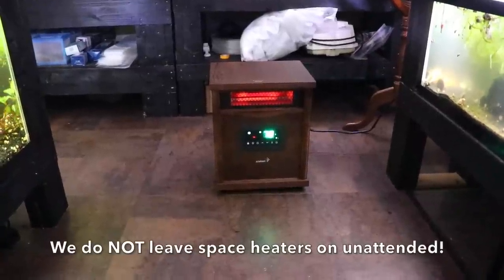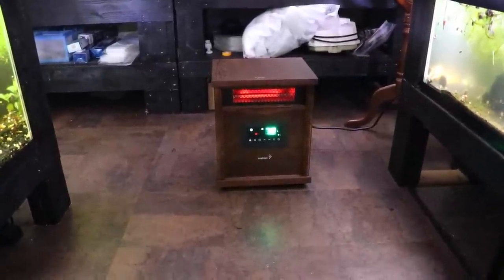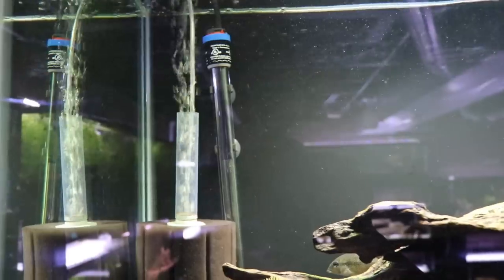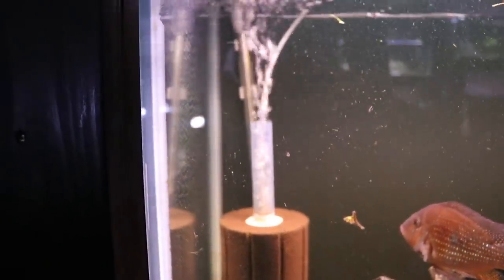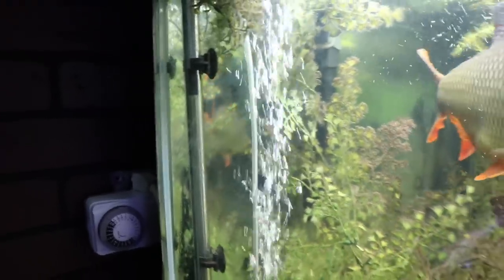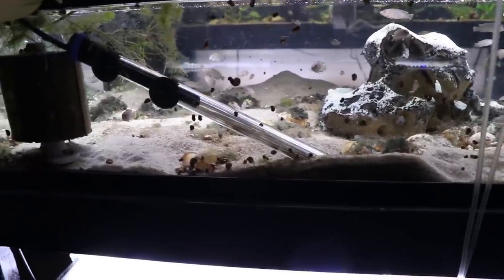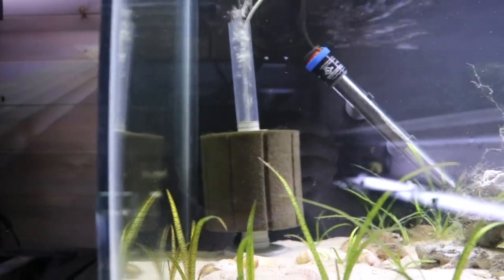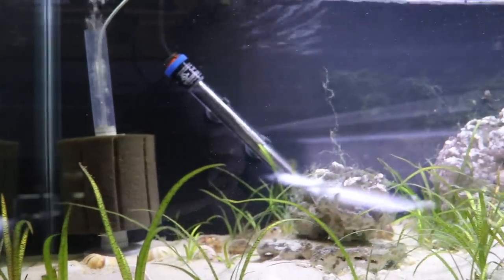How to Heat a Fish Room: Start Saving Money Now!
Hello Everyone,
In this video we look at how our heating strategy has changed over time in our fish room.

This is the space heater we have been using for a couple years and really like it!

This may be a good alternative if the above is not available (I have not tested it though)

These are the fish tank heaters we like to use. They have been very reliable. (pick the size that meets your fish tank specs).